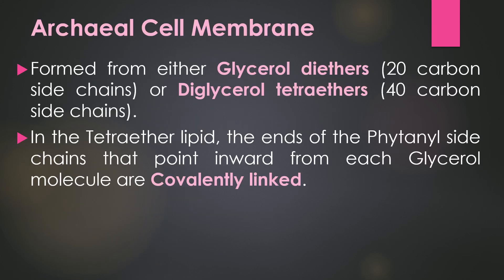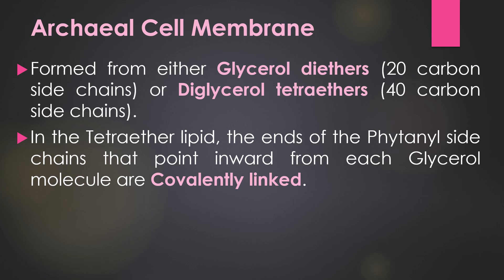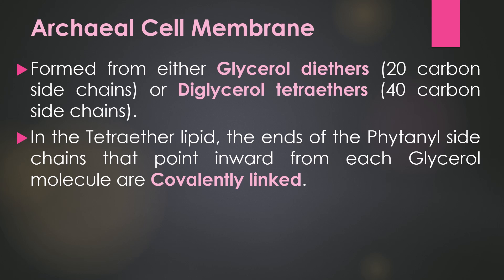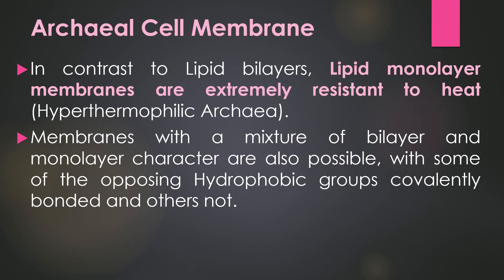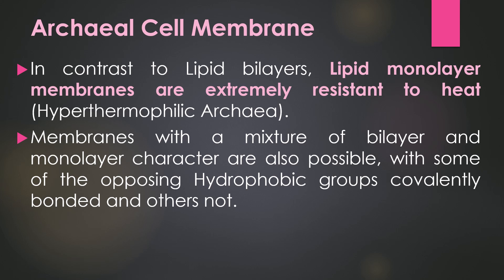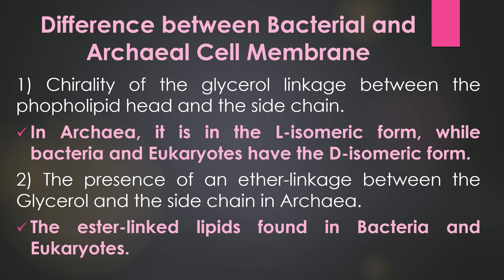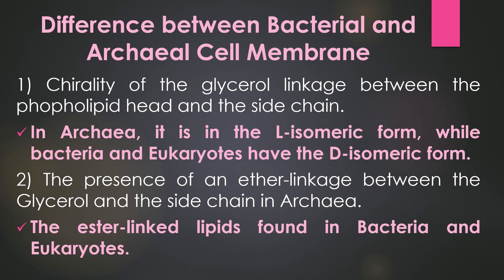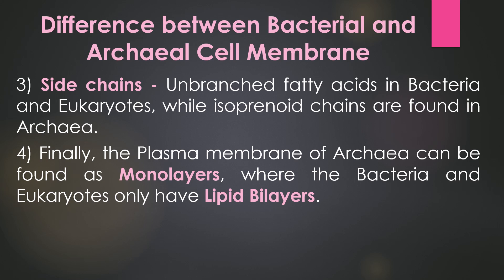Archaeal Cell membrane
"Archaeal Cell membrane" by Dr. P. Saranraj, Head, Department of Microbiology, Sacred Heart College (Autonomous), Tirupattur - 635 601, Tamil Nadu, India.